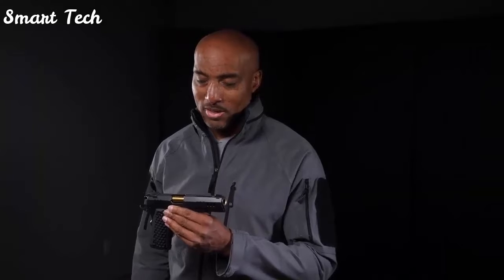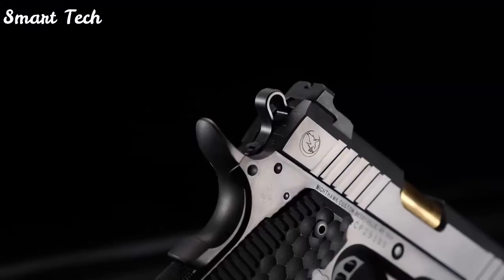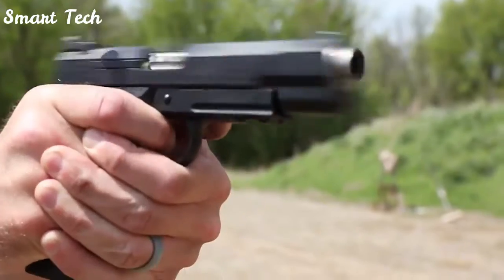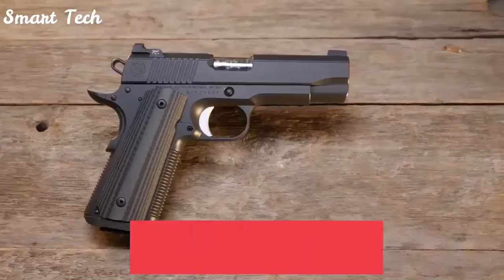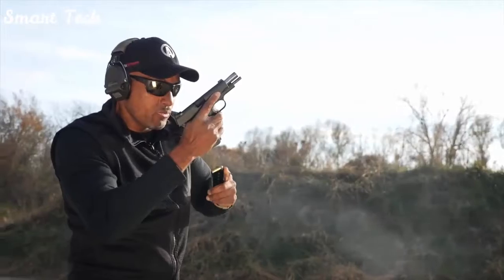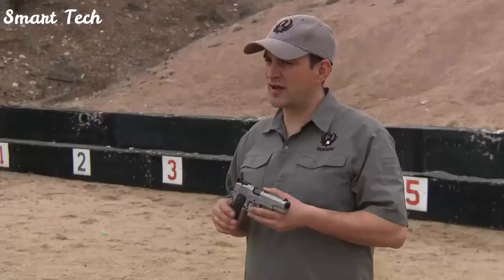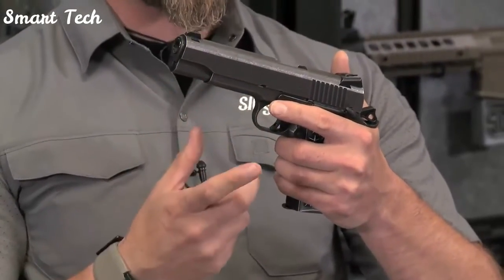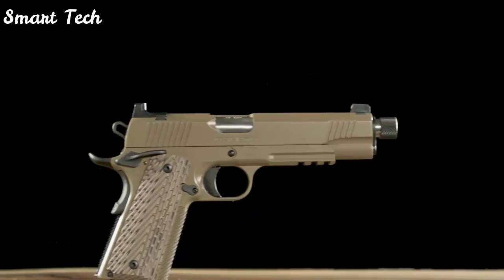TOP 10 BEST 1911 HANDGUNS IN THE WORLD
07. Nighthawk President

06 . Springfield Armory 10mm TRP Operator

05 . Wilson Combat X9L

04 . Nighthawk Bull Commander

03 . Ruger SR1911 in 10mm

02 . Sig Sauer 1911 We The People

01 . Kimber Warrior